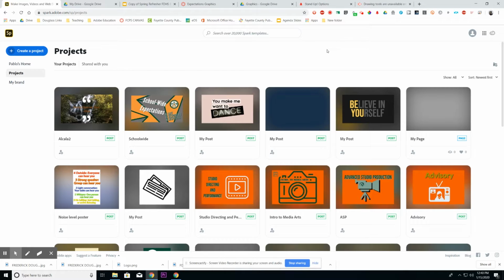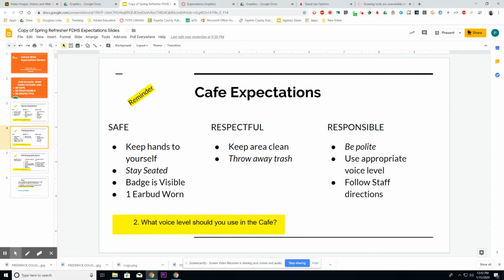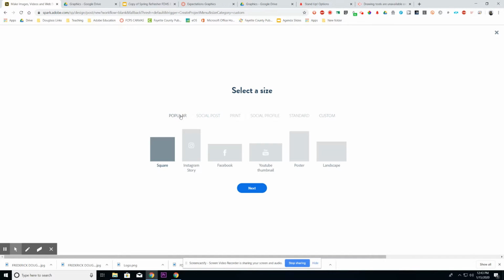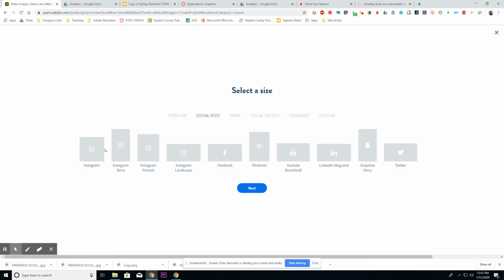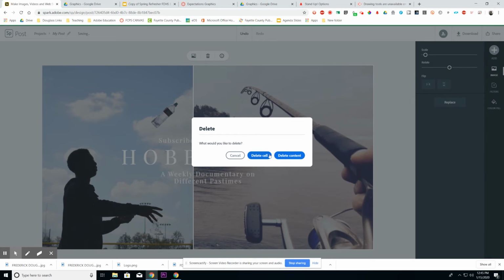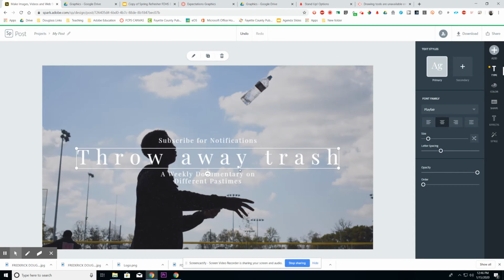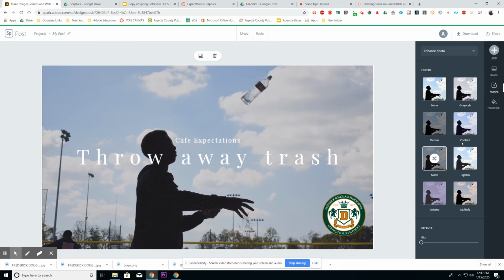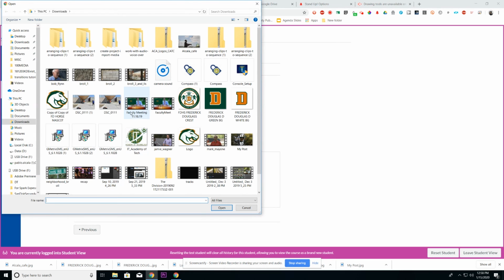Spark Graphic Expectations Assignment Tutorial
Tutorial for sub day assignment in FDHS Media Arts 1/16/2020